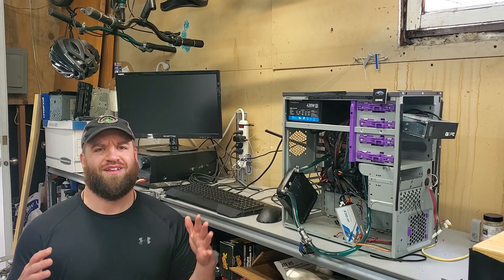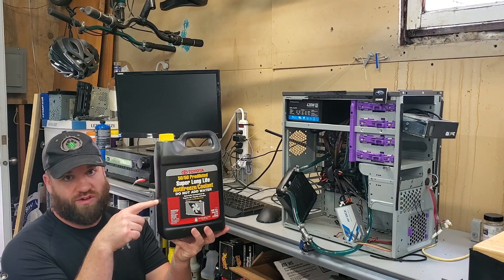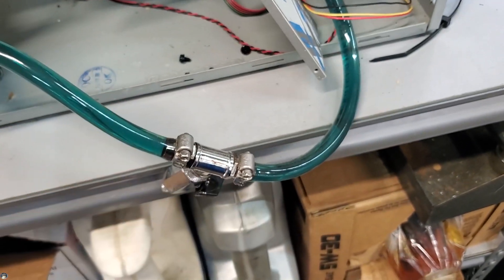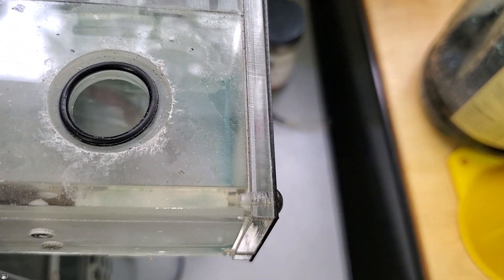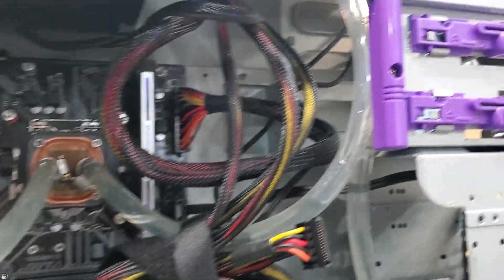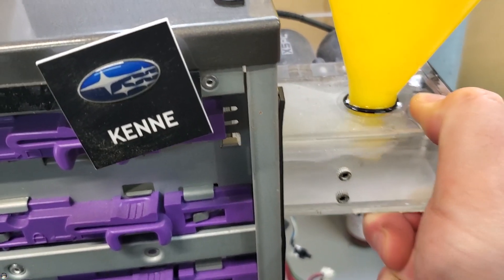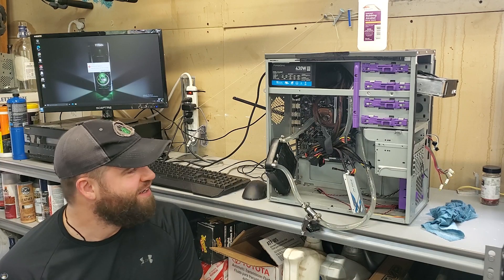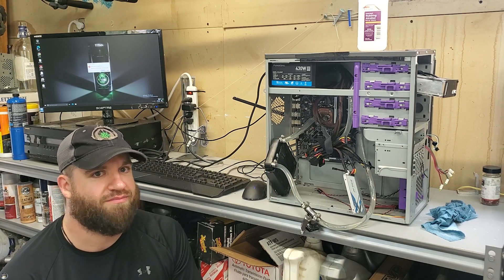2 Years of Automotive Coolant in a PC How did it hold up?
I have a PC in my garage that I have been running Acura coolant in for 2 years and I wanted to see what the loop looks like now.
3:17 first spill
4:35 second spill
5:45 third spill
6:15 Im not jayztwocents
6:58 fourth spill
7:29 growth?
7:59 Conclusion
Pc Specs
AMD 5800X
GSKILL 32GB RAM
MSI Gaming Trio RTX 3070